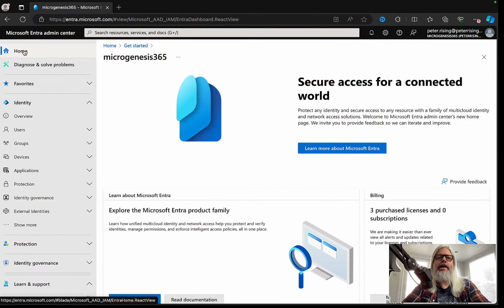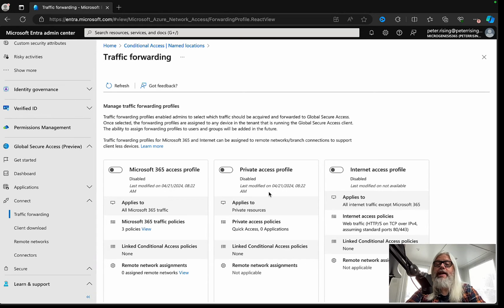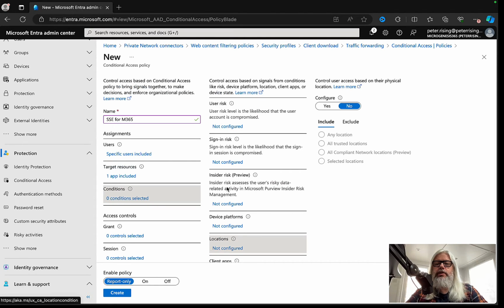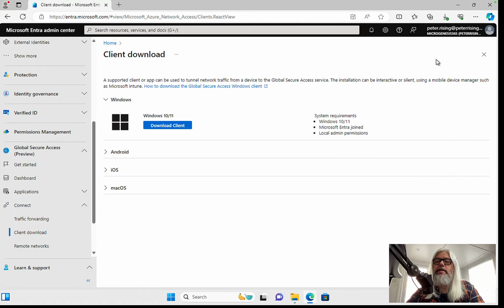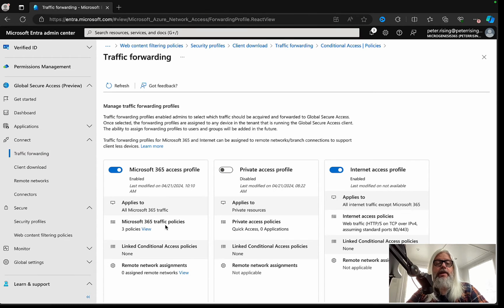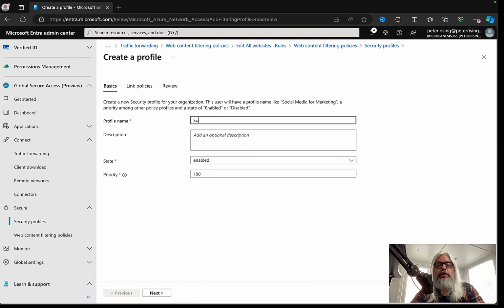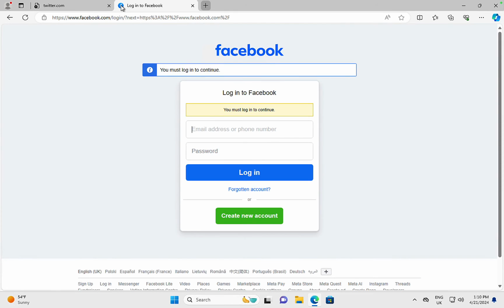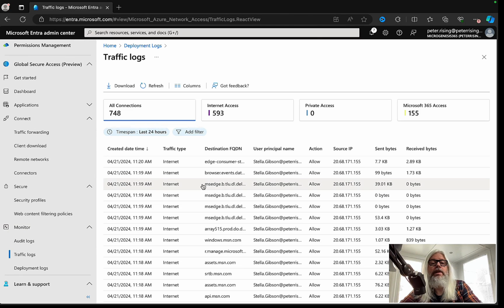Microsoft Entra Global Secure Access Unveiled: The Future Beyond VPNs? | Peter Rising MVP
Microsoft Entra Global Secure Access Unveiled: The Future Beyond VPNs?

Dive into the future of cybersecurity with Microsoft Entra Global Secure Access! In this video, I explore the groundbreaking Secure Service Edge (SSE) solution that’s challenging the status quo of VPNs.

Discover how Microsoft Entra is revolutionising secure access, providing seamless connectivity, and enhancing protection for today’s distributed workforce. Say goodbye to the complexities of traditional VPNs and hello to a smarter, more agile way to work securely from anywhere.